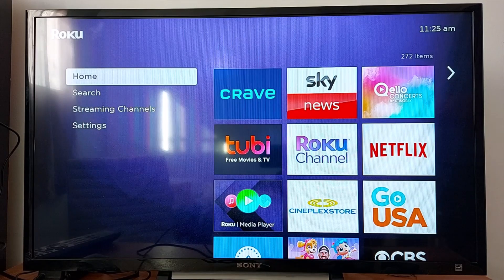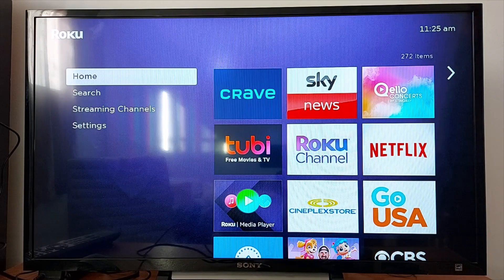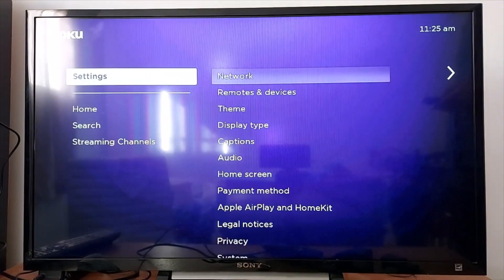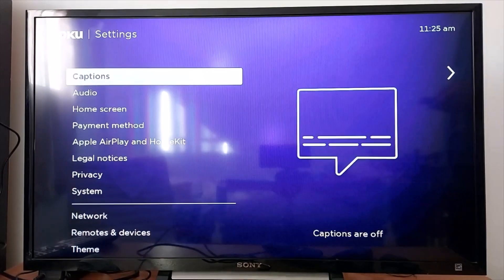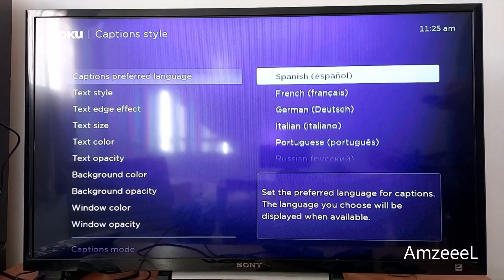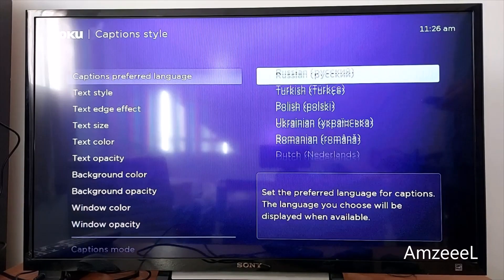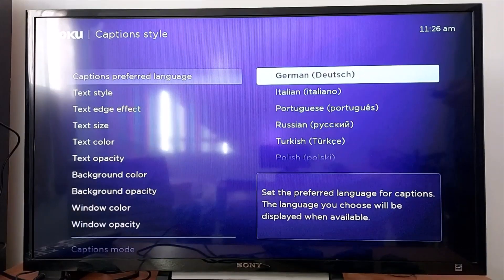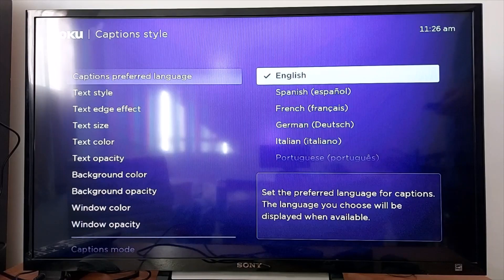How to change closed captions language to english in Roku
How to set up language for closed captions in a Roku device. You get closed captions only if they are available for the streaming.